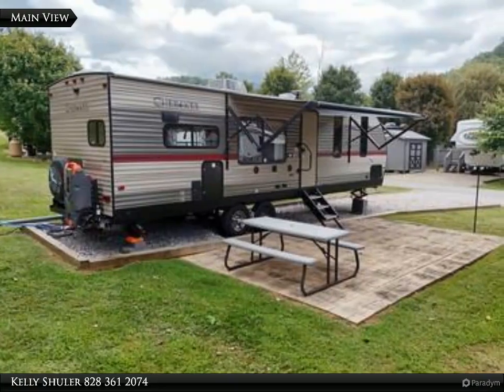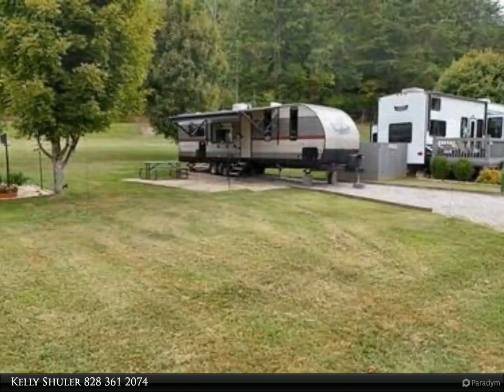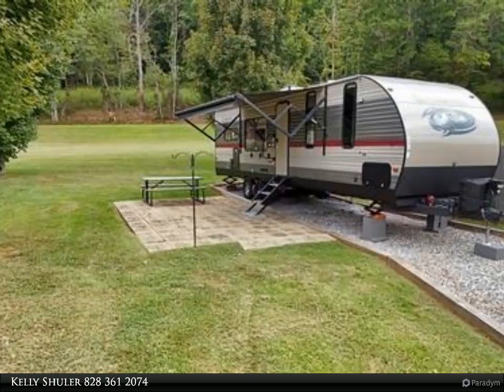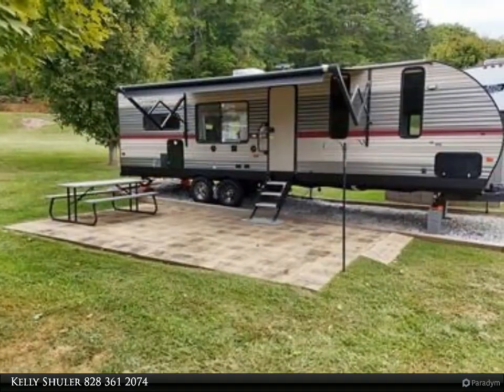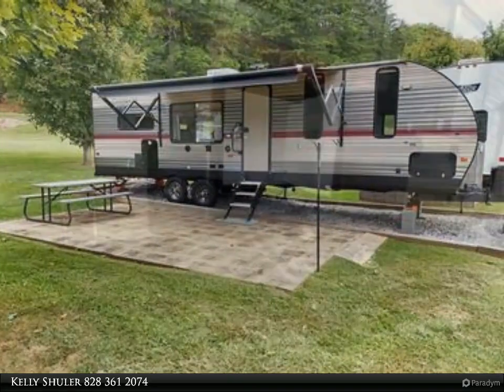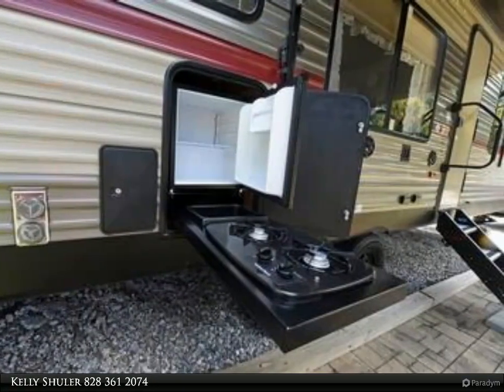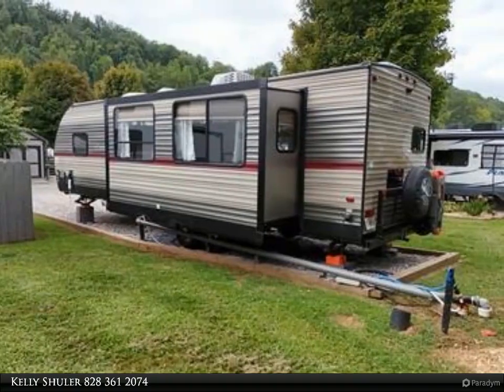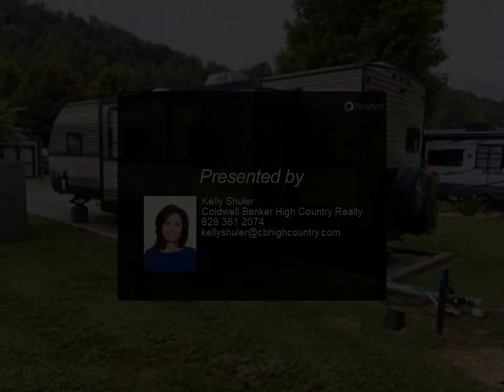Coldwell Banker High Country Realty - 162 Heavenly Drive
Discover the perfect getaway with this Well-Maintained 2018 Forest River 274RK, Cherokee Limited RV, nestled on a level lot that could be your ideal vacation retreat or full-time destination. This one-bedroom, one-bath RV offers a comfortable queen bed, a cozy fireplace in the living room, and a spacious kitchen with a pantry, perfect for all your culinary needs. Enjoy outdoor living at its finest with an outdoor kitchen, ideal for entertaining family and friends. This RV comes FULLY FURNISHED with everything you need to move right in and start making memories. Don't miss the chance to own this charming escape!

1 full bath

Kelly Shuler
Coldwell Banker High Country Realty